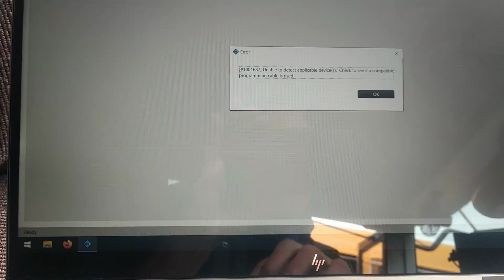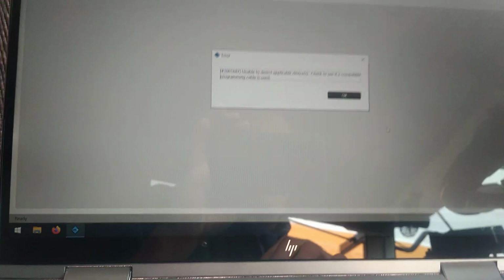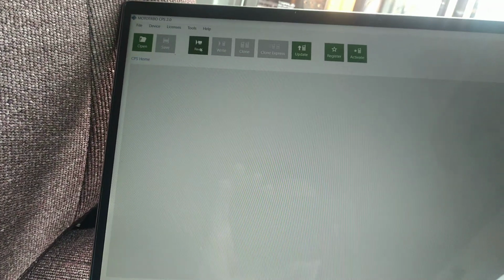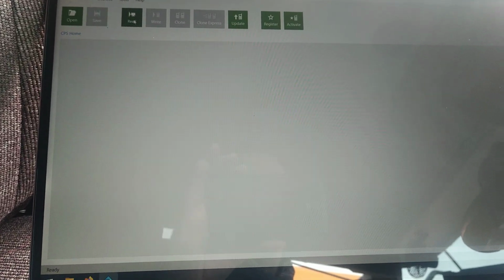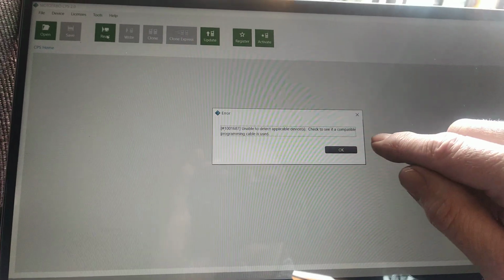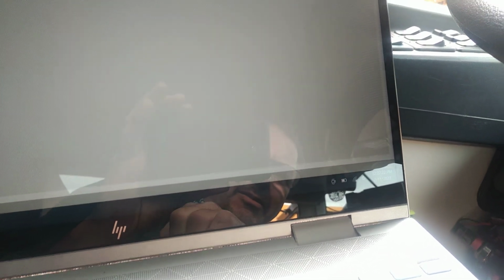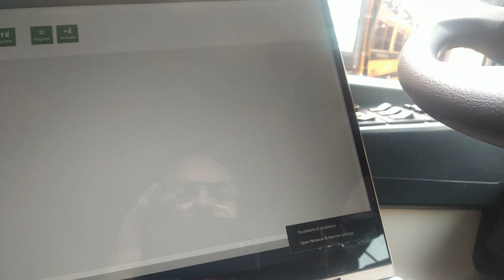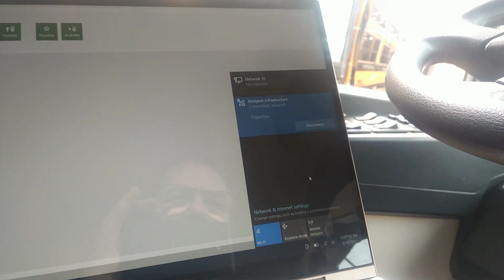CP200D Unable to Program Fix Error 1687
If you are having issues trying to get your computer to recognize (I said read on the video) your CP200D/CP300D radio showing error code 1687 even though you sometimes might not have issues, and you are using a correct USB programming cable and the correct programming software then this video is for you.  I could program from my bench any time and would have no issues.. but occasionally in the field I would have failures to connect to the radio.  Calling Motorola the last time I tried and research on the internet including asking other techs I knew did not help with a solution.. And it seems like there is no shortage of other techs having the same issue.. This article I found in the field brought up a fact that I had been missing. Info found here made the light-bulb in my head to illuminate. Thanks to the author.  I Come from an era where radios where programmed over serial ports and many still are even if they use USB to do it.. CM200D CM300D #1687 Error Code

Watching this video I now realize I did not explain that you have to have duplicate addresses already on your connected network.